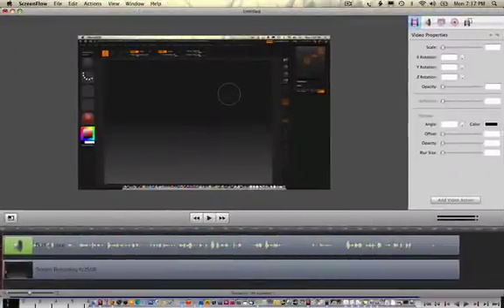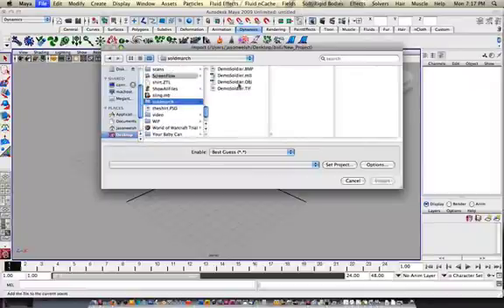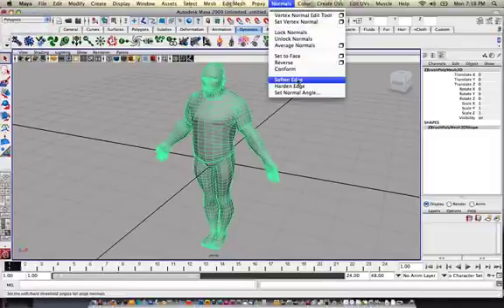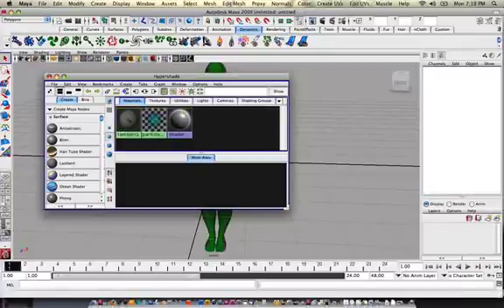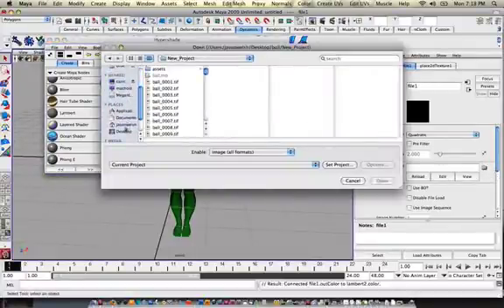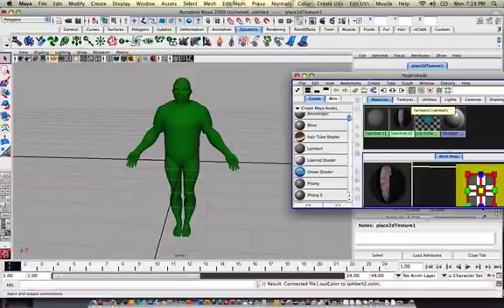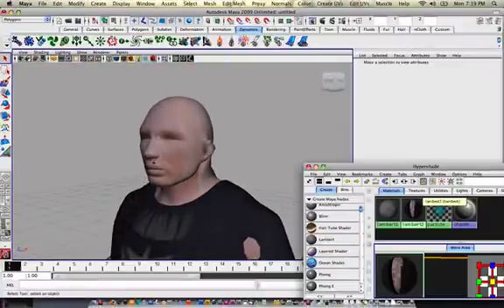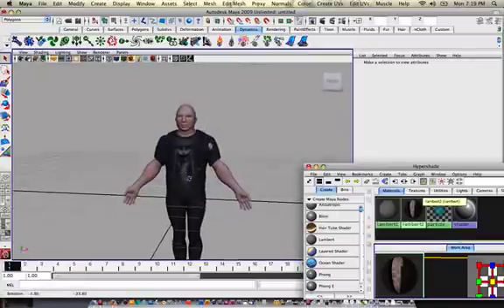0221 Zbrush (Zbrush to maya)